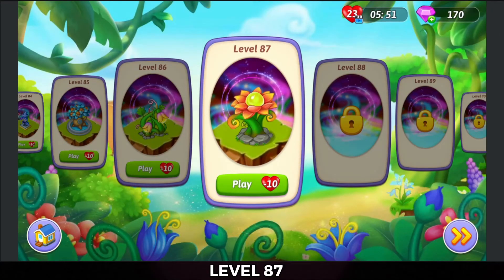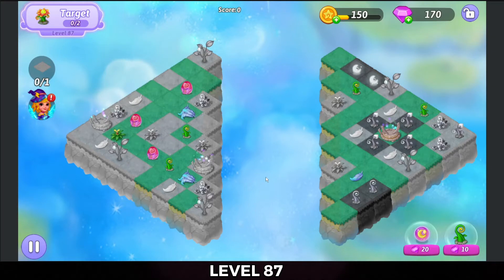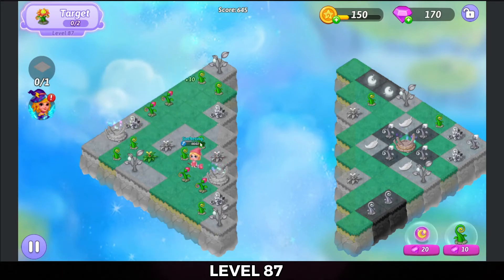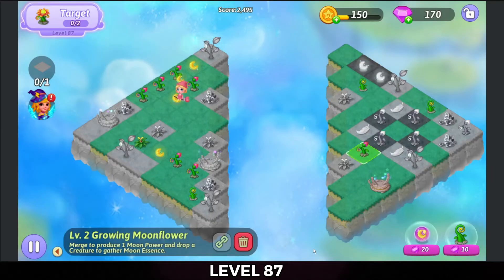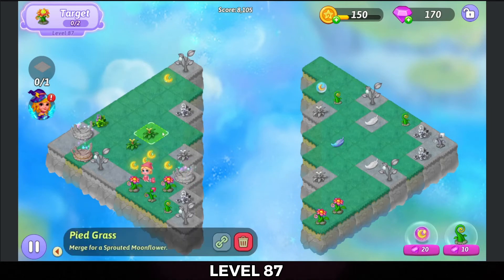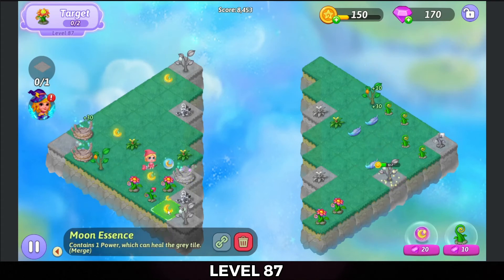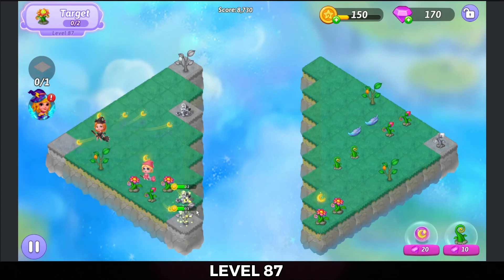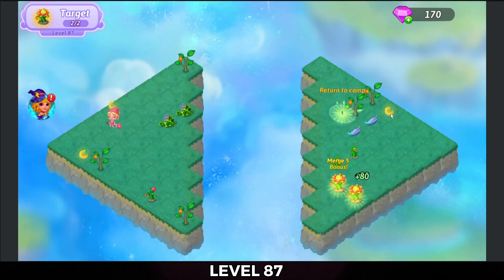Merge Witches | Level 87 | With Trophy